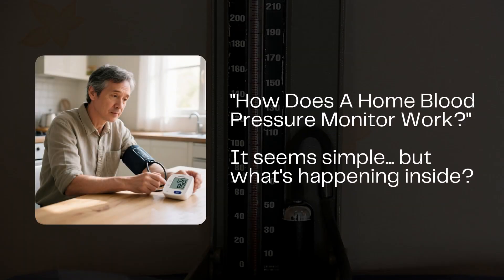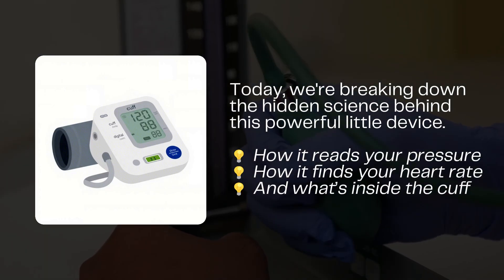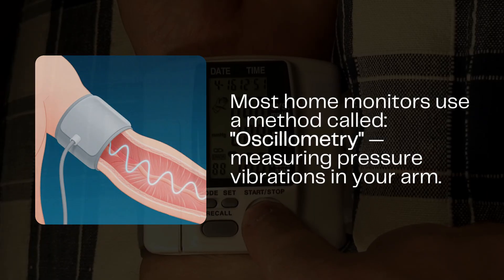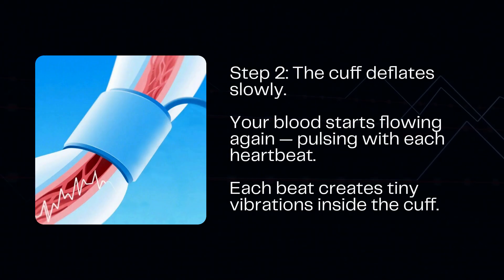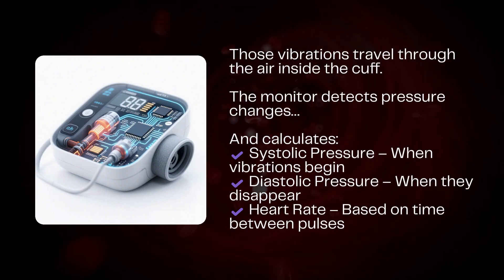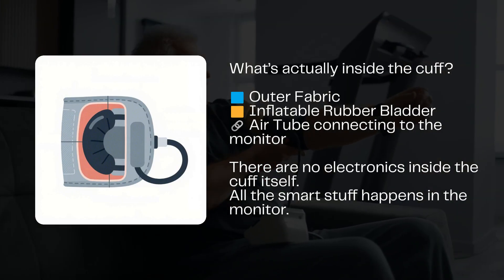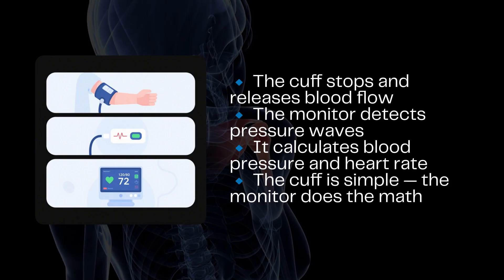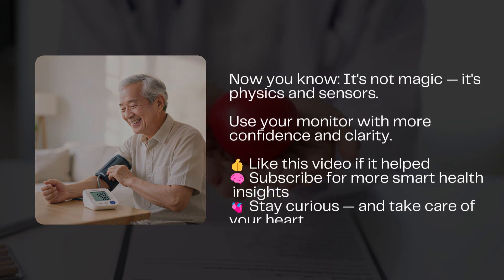How Does A Home Blood Pressure Monitor Work?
Ever wondered how a home blood pressure monitor works? In this video, we break down the science behind your digital blood pressure monitor, explaining how it detects your systolic and diastolic pressure, how the "oscillometric method" measures your heart rate, and what exactly is happening inside that inflatable cuff. Whether you're managing hypertension, keeping tabs on your cardiovascular health, or simply curious about your blood pressure readings, this step-by-step visual guide will help you understand your monitor like never before. Learn how pressure sensors, air pumps, and tiny vibrations reveal critical data about your heart — perfect for those tracking high blood pressure, heart health at home, or seeking better self-monitoring tools. Don’t miss this essential health tech explanation!